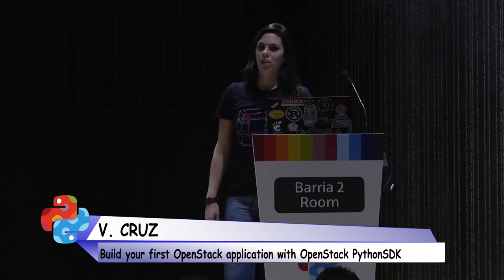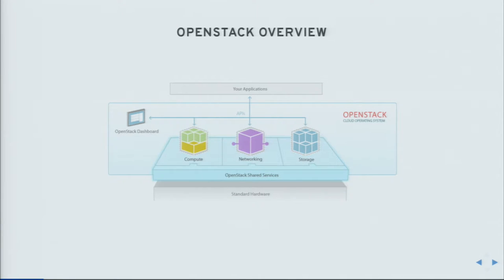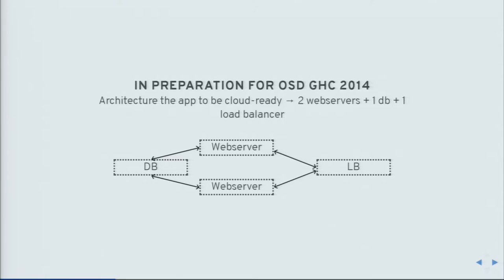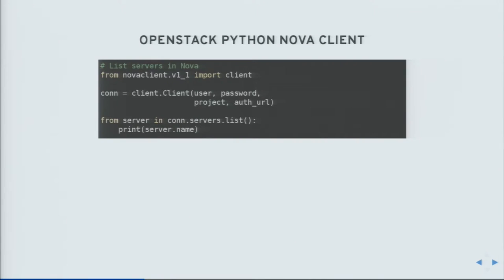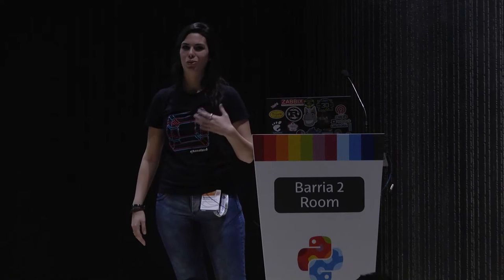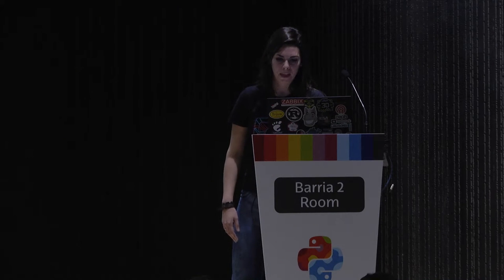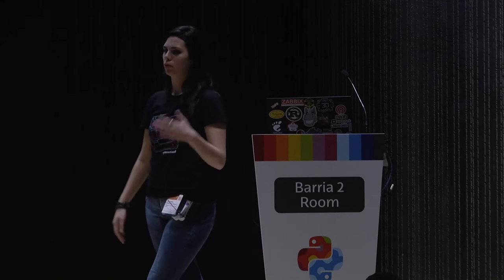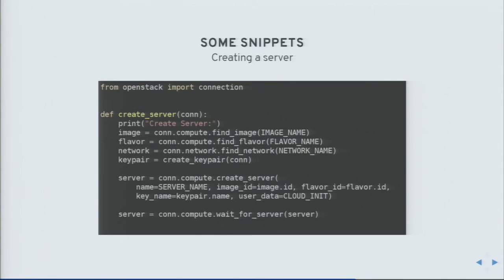Victoria Martinez de la Cruz - Build your first OpenStack application with OpenStack PythonSDK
Join this talk to learn about the OpenStack Python SDK and how to
deploy your web app  step by step using different components in
OpenStack.

How many times you heard about OpenStack and all the cool things it is
being used for? Most of the use cases are big players that need to
handle huge amounts of data and automate complex infrastructures. But
what about actually using it, for you as a developer, to deploy a
simple app? In my case, at least, that has not be an usual topic of
discussion when talking about OpenStack. In this talk I'll introduce
the OpenStack Python SDK, a project relatively new in the OpenStack
ecosystem, and show you step by step how to deploy your own web app
using different components in OpenStack.